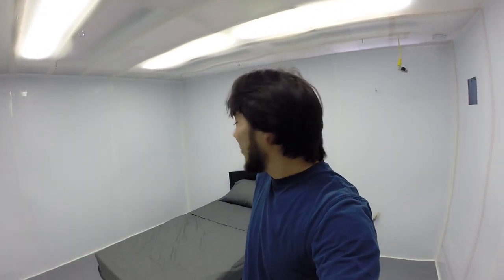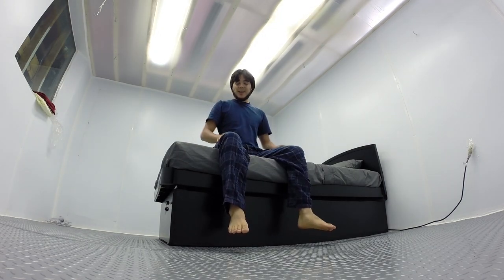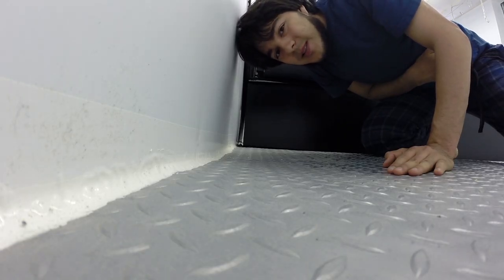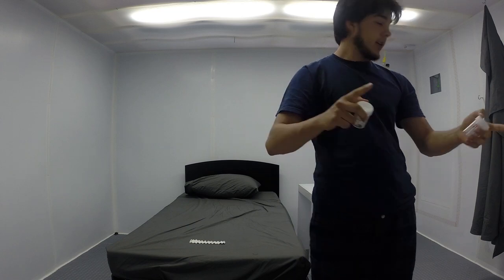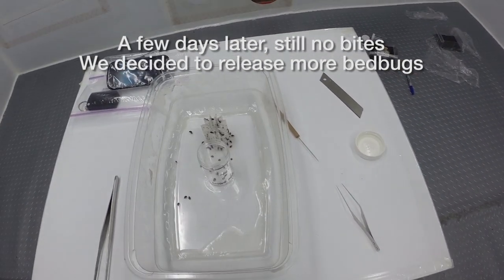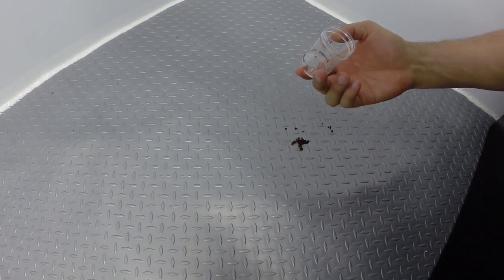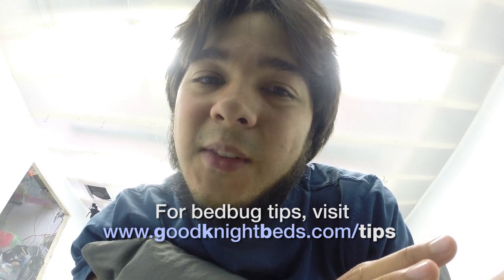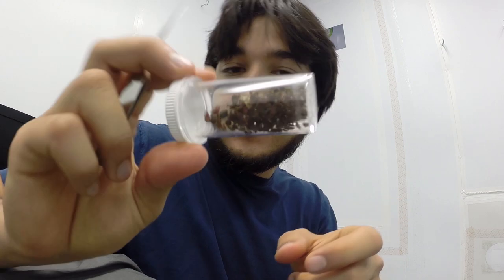Entomologist sleeps with bedbugs to test his invention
The bedbug chamber is where we simulate bedbug infestations to test the GoodKnight bed